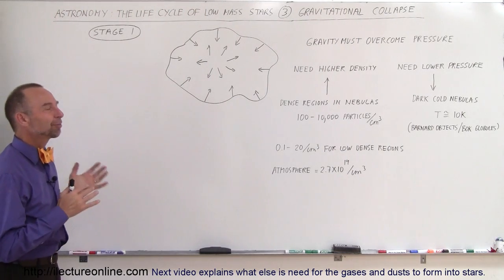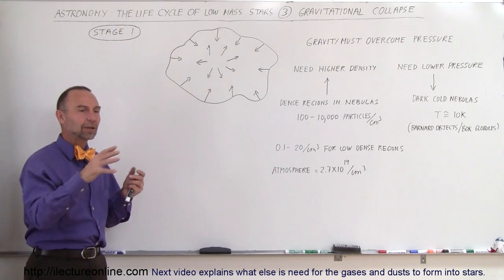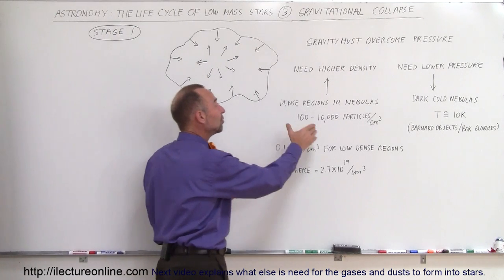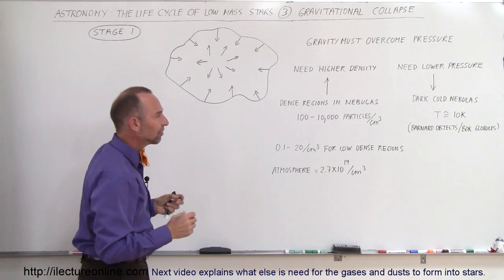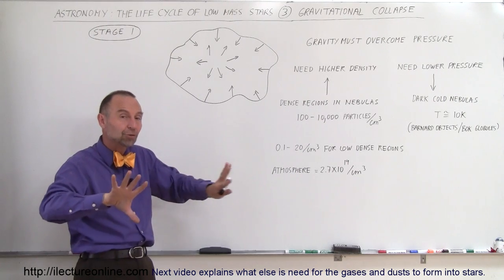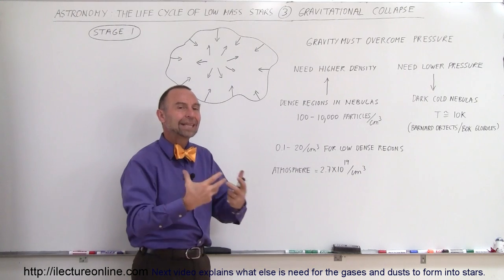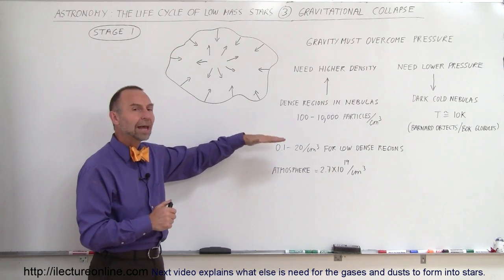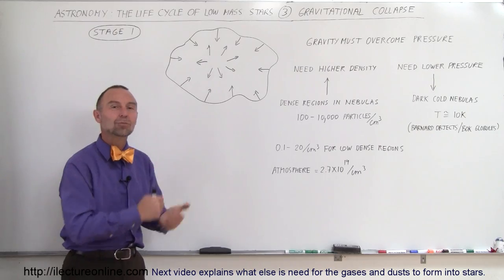Astronomy: Life Cycle of a Low Mass Star (3 of 17) Gravitational Collapse: Stage 1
In this video I will explain how stars actually began to form.